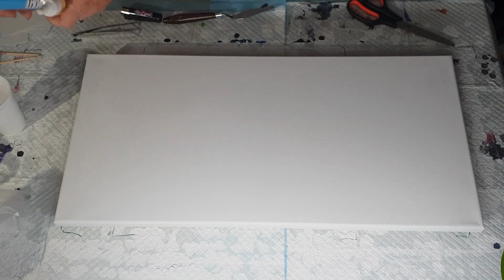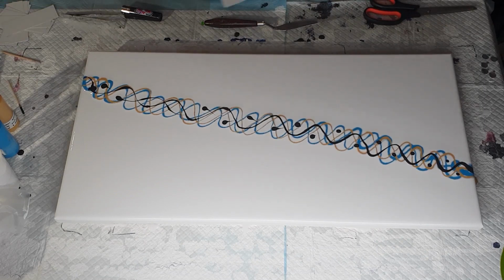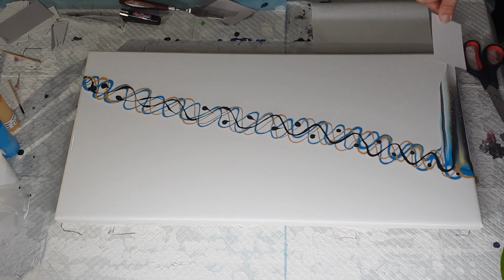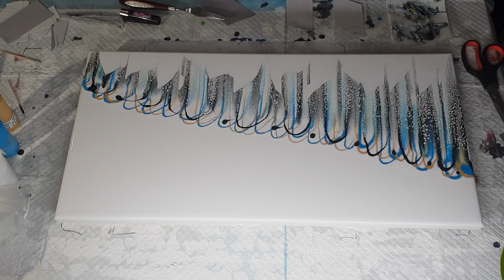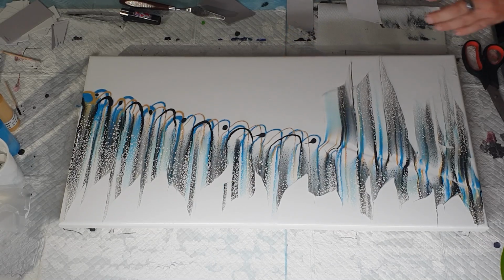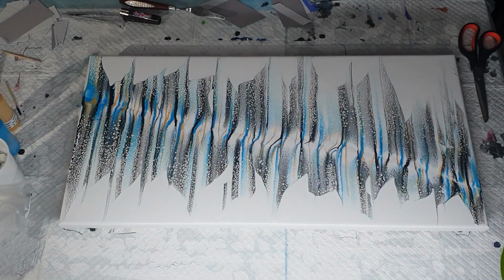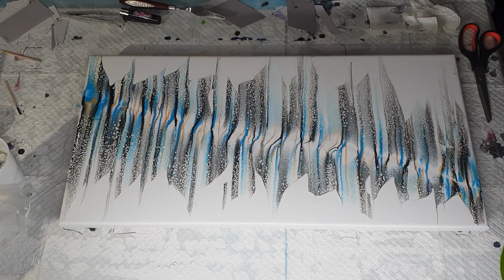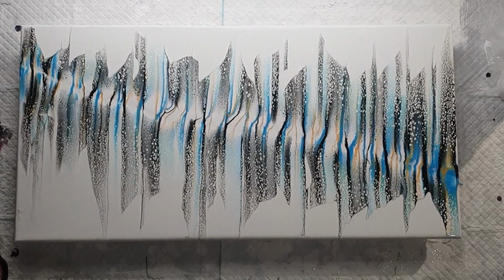#180 - ghost swipe with deep turquoise and brilliant gold on Christmas morning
Christmas morning ghost swipe
decoart texture in deep turquoise and brilliant gold 1 part paint to 4 parts floetrol
holcroft carbon black 1 part paint to 3 parts floetrol
background is mont marte white 1 part paint to 4 parts floetrol
30 x 60 cm canvas
Australian floetrol used